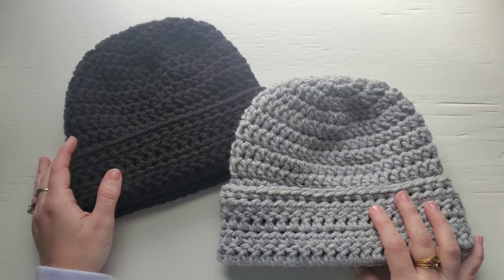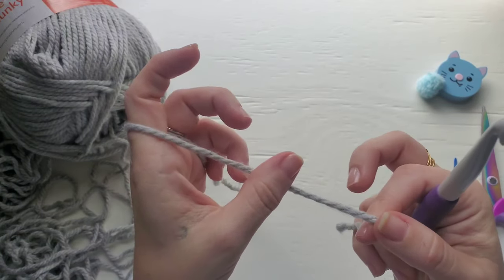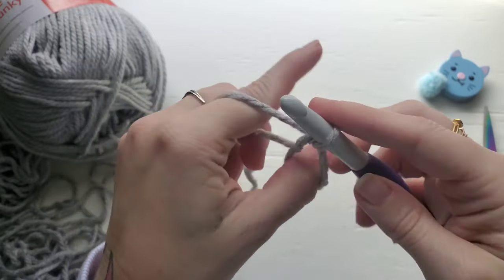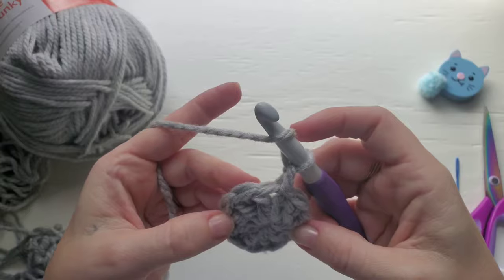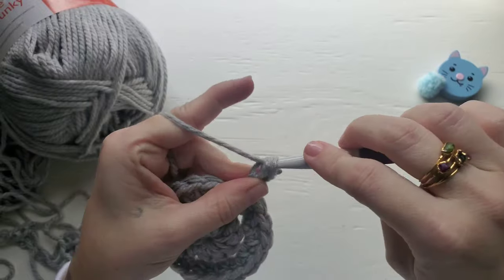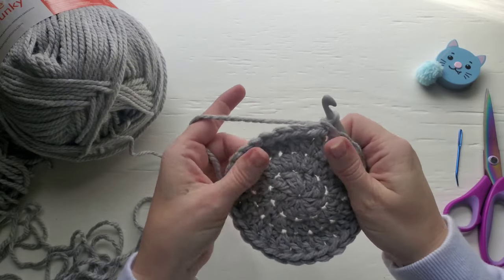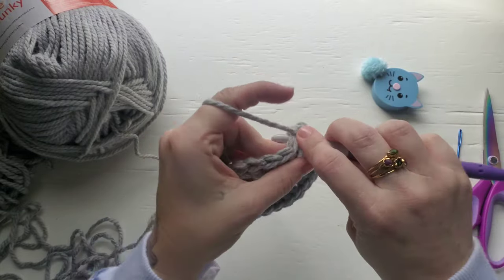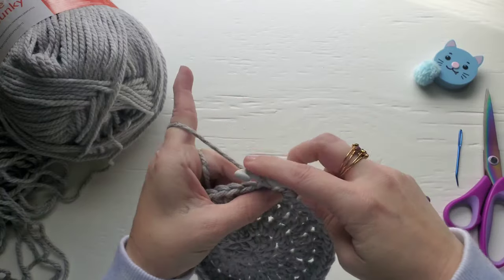Crochet Pattern Tutorial: Men's Folded Brim Beanie Hat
This is a very easy pattern and works up quickly!